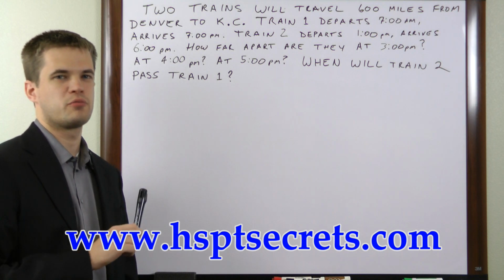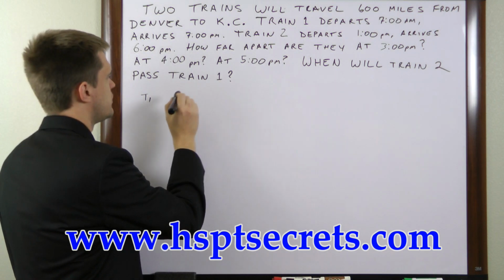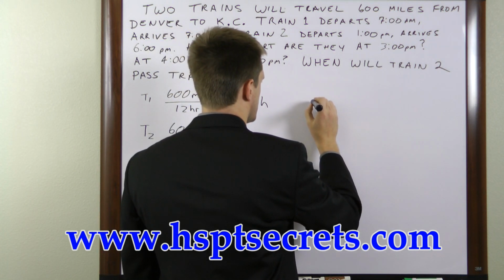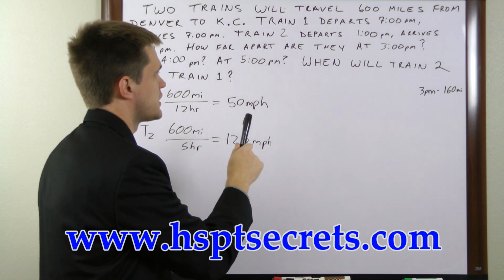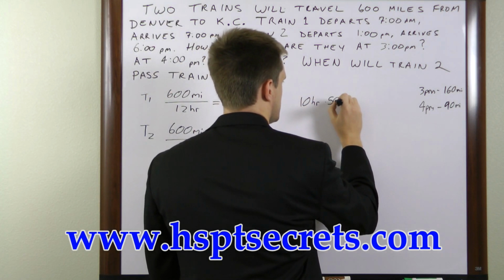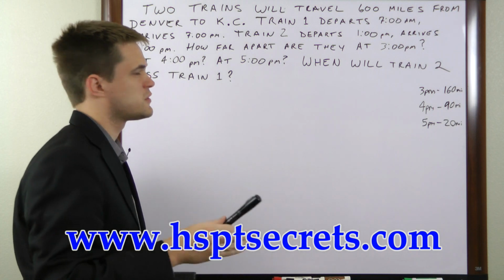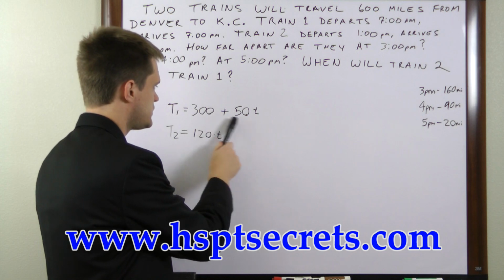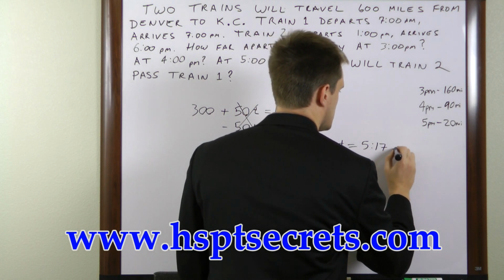HSPT Practice - Free High School Placement Test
Ace the High School Placement Test (HSPT) using our free HSPT practice tips.

►HSPT Secrets Study Guide: HSPT Exam Review for the High School Placement Test

►HSPT Flashcard Study System: HSPT Exam Practice Questions & Review for the High School Placement Test

►HSPT Practice Questions: HSPT Practice Tests & Exam Review for the High School Placement Test